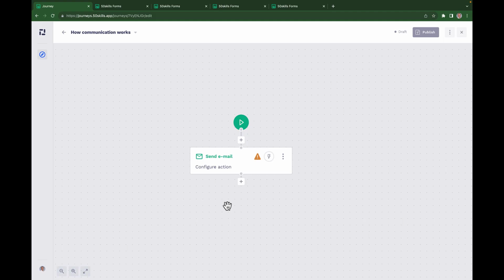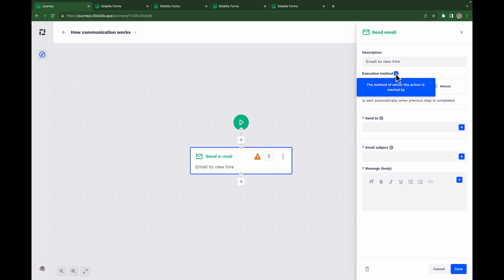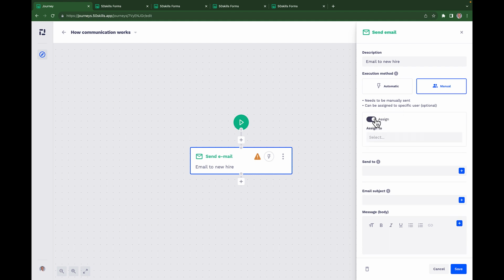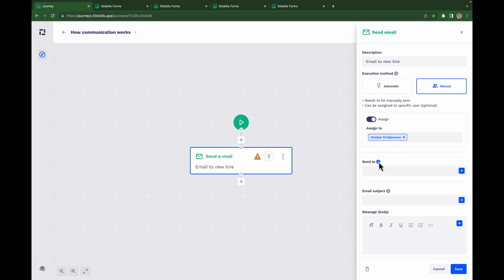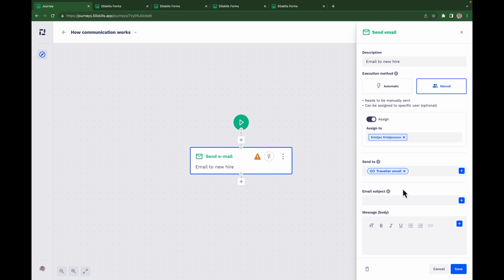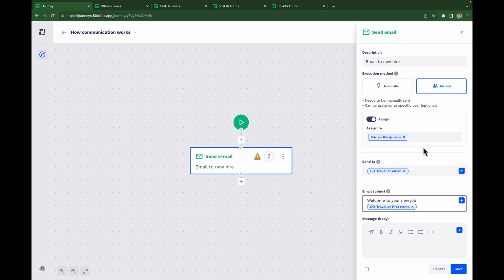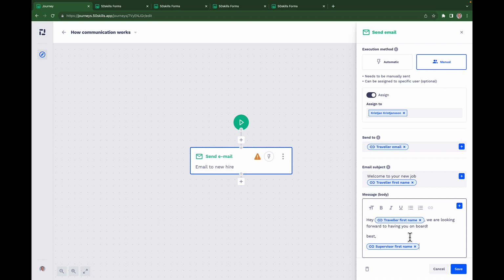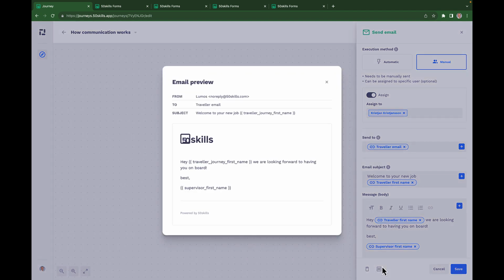How to send automated emails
How to Send Automated Emails with Journeys by 50skills:

In this guide, dive deep into the art of effective communication with Journeys by 50skills, focusing primarily on sending automated emails. Understand the crux of email actions and their pivotal role in shaping each journey. Walk through the configuration process, starting with crafting an apt description to provide an overview of the email's intent. Grapple with the execution method, choosing between an automatic trigger or a manual send. Delve into recipient selection, from picking specific users to employing dynamic variables, such as the traveler's email. Compose an engaging email subject and body, both enriched with options for personalization to ensure each recipient feels acknowledged. The power of personalization shines through, demonstrating the ease of sending tailored messages to a vast audience with no additional manual input. Conclude with a final preview, visualizing the email as seen by the recipient, to guarantee alignment with branding and content intentions. With Journeys by 50skills, your emails resonate more deeply, reflect your brand's identity, and elevate the user experience.